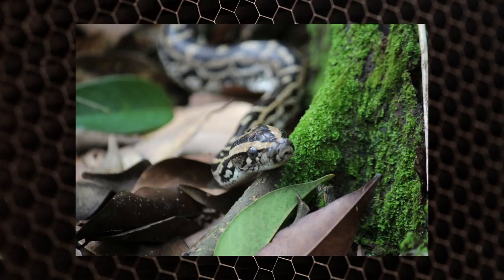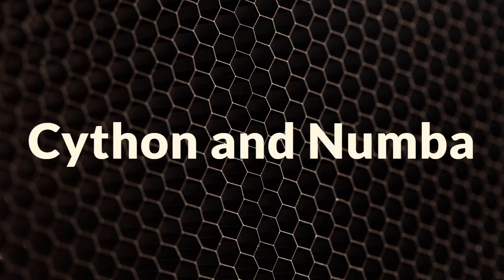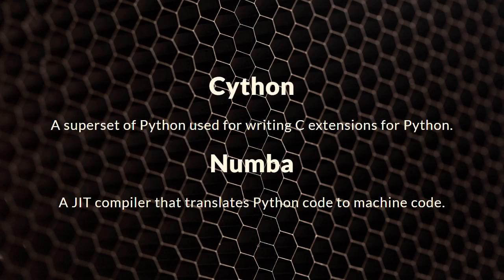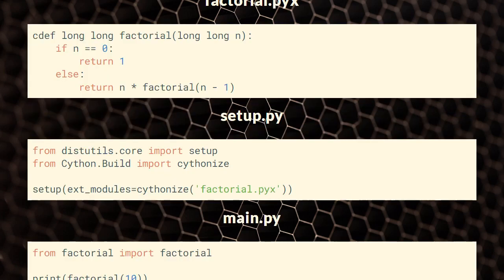Python Optimization: Cython and Numba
Learn how to optimize your Python code with Cython and Numba libraries and speed up computing tasks.